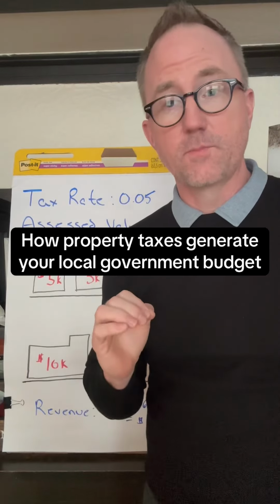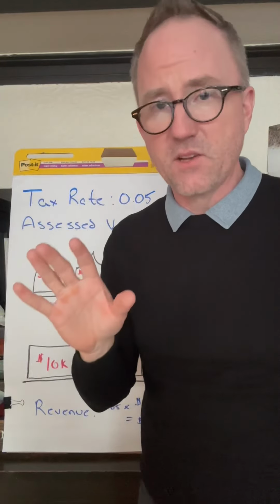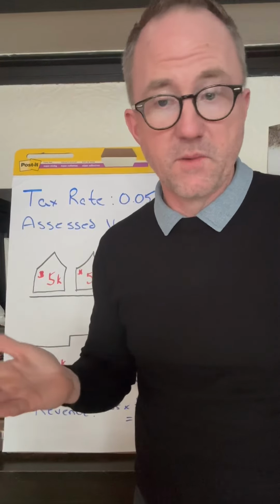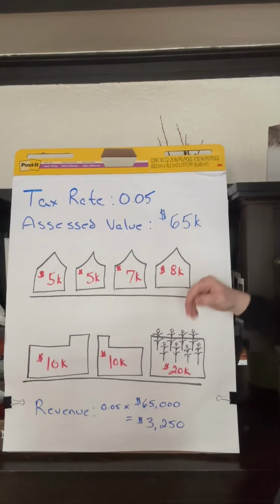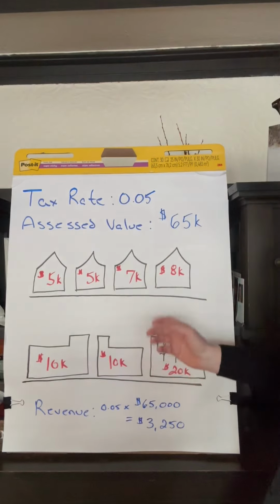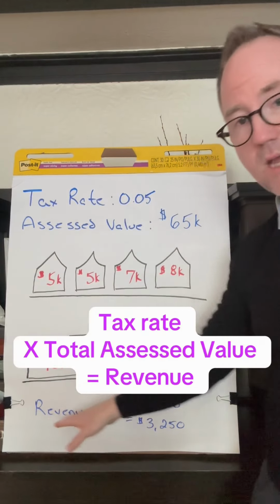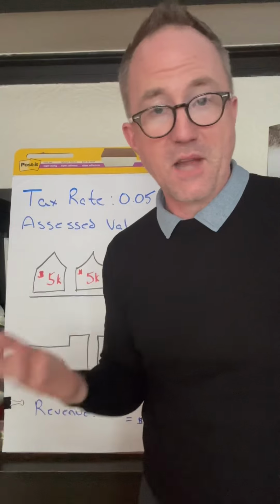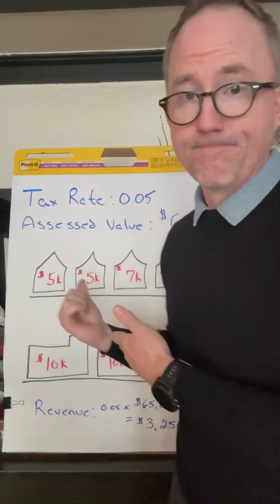Our property taxes fund your local government budget ￼